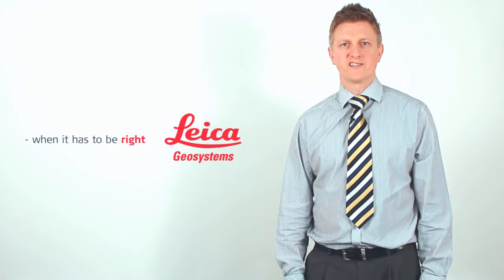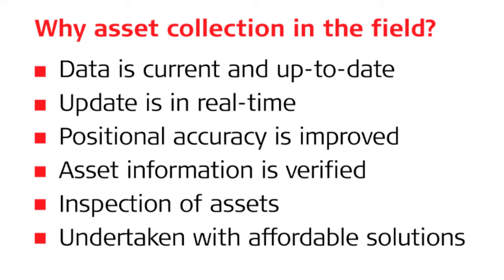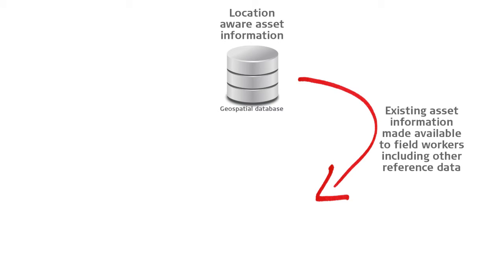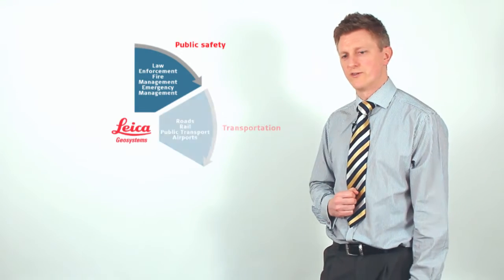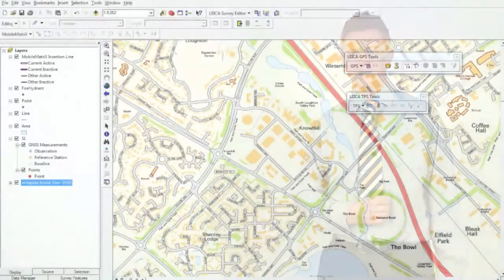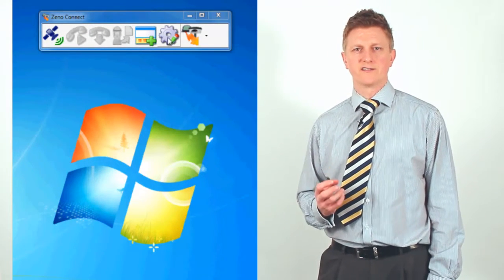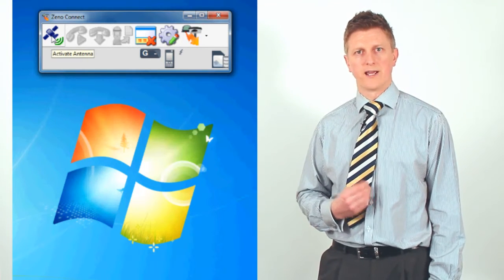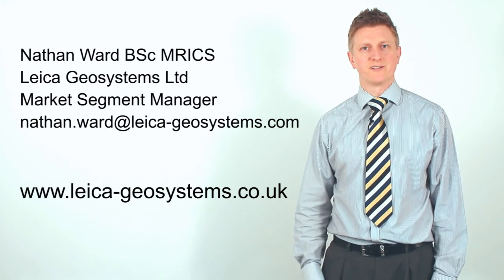Leica Geosysyems Asset Collection & Management Market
GPS SIG Leica Geosystems GNSS précision centimétrique